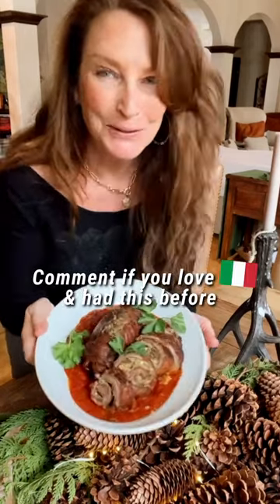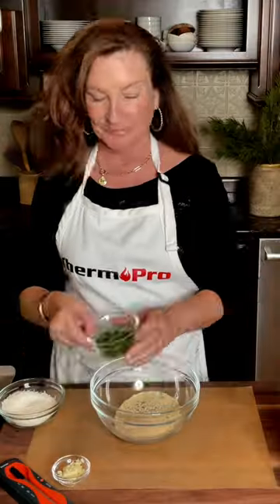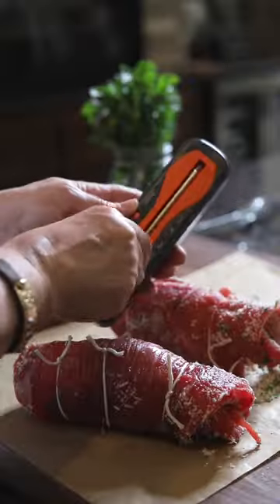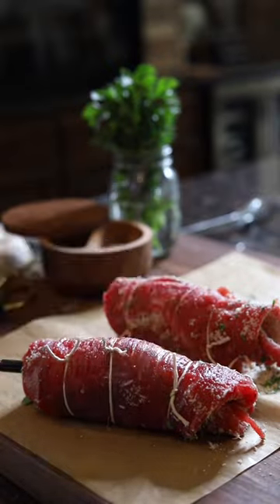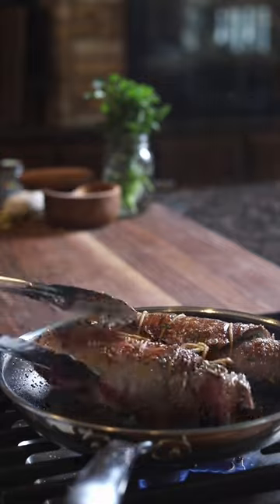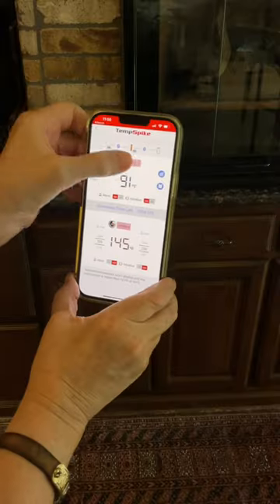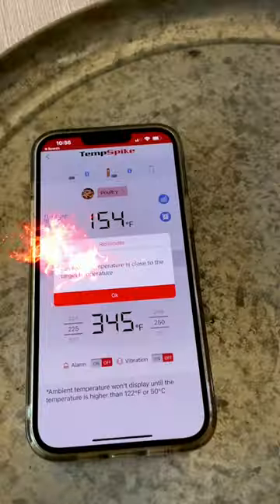Succulent beef, covered in a savoury tomato sauce and cooked perfectly with ThermoPro TempSpike🌡